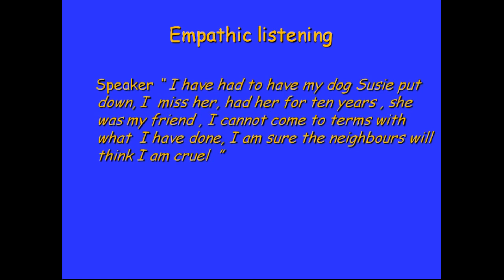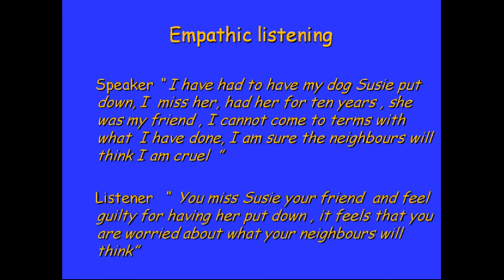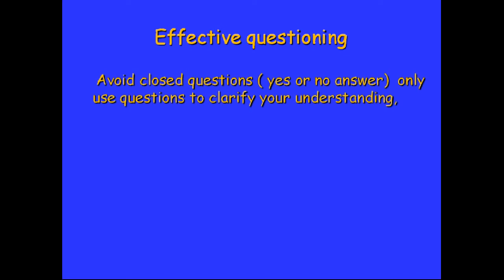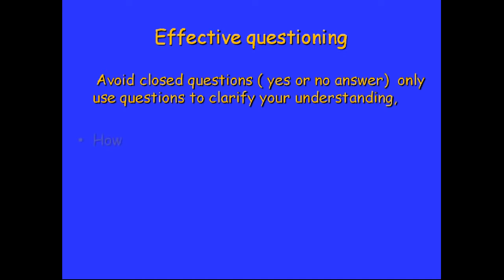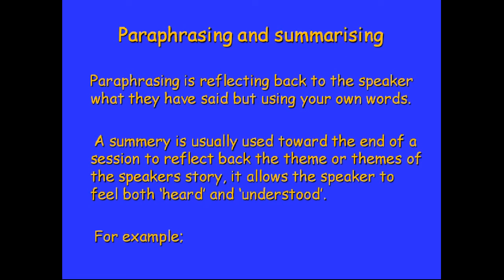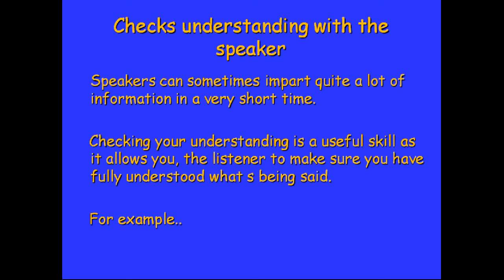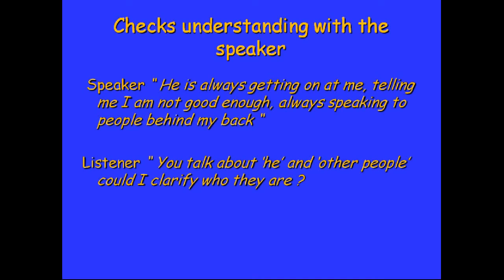CARL ROGERS An introduction to counselling skills